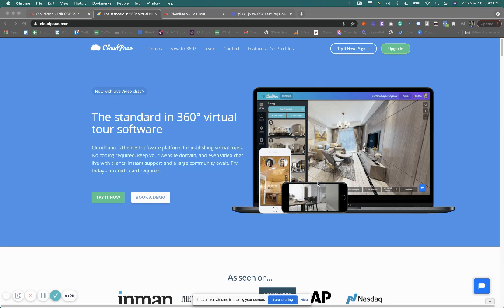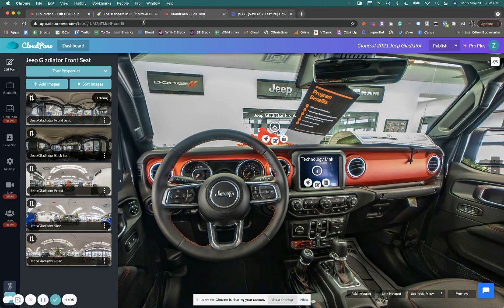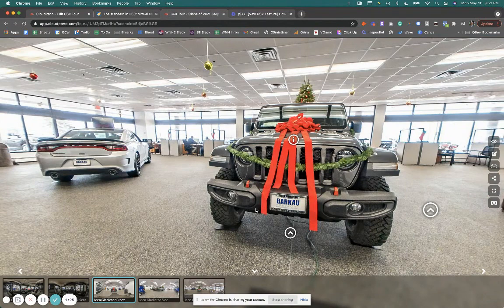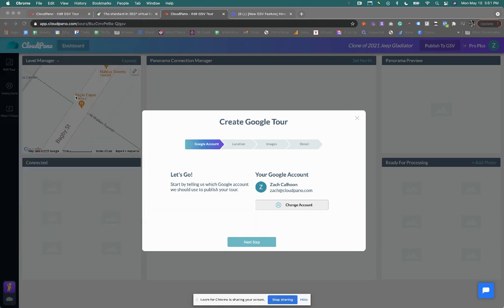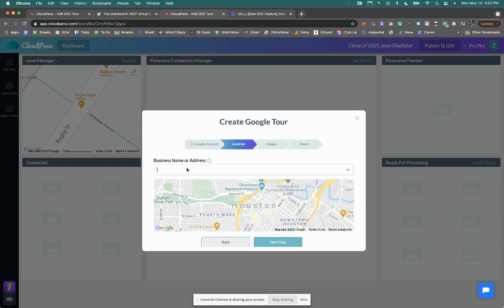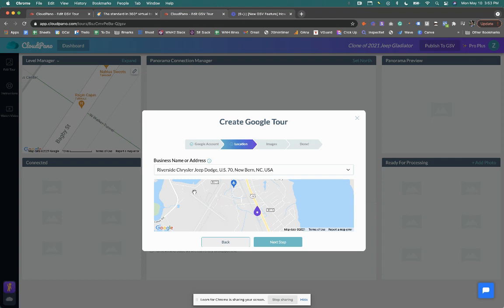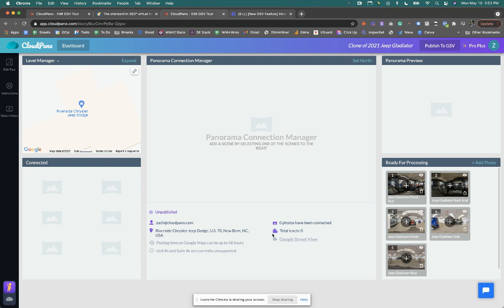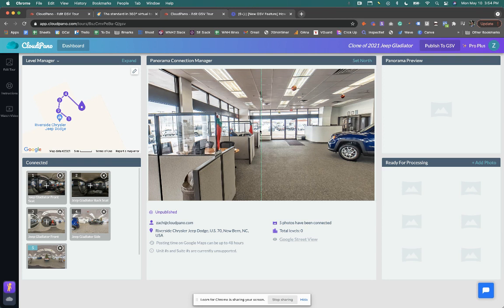[New GSV Feature] How To Upload 360 Virtual Tours To A Google My Business Page On Google Maps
[New Book Release] Virtual Tour Profit: How To Automatically Attract High Ticket Clients, Sell Subscriptions and Build A Wildly Profitable VR Agency

⚠️ Free Upcoming Training:
Are You Starting a Virtual Tour Business? Learn why this webinar has created over $1 million in revenue for our users. Entitled → “How To Start a Wildly Profitable Virtual Tour Business and Get High Ticket Clients To Come To You ​Without Hard Selling Or Buying a Large Camera System”